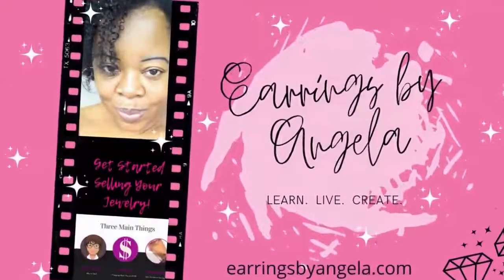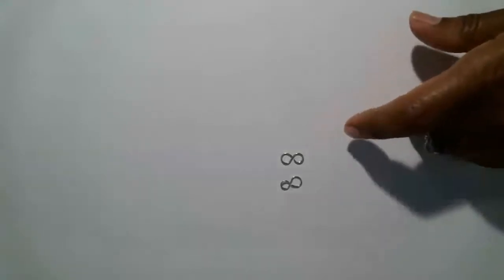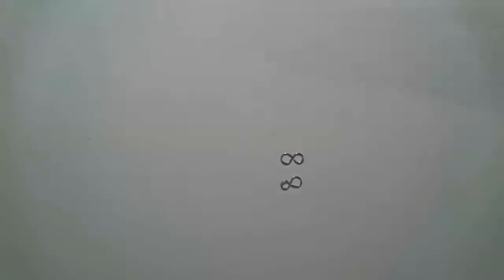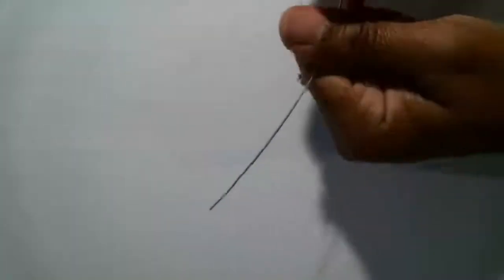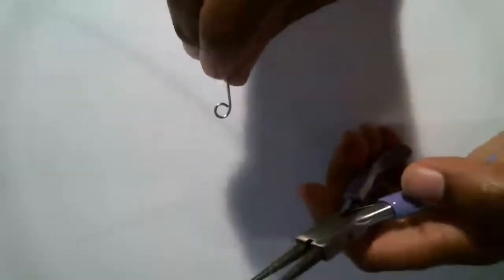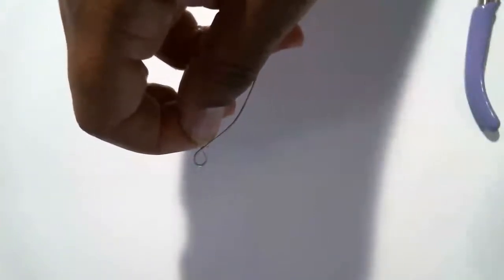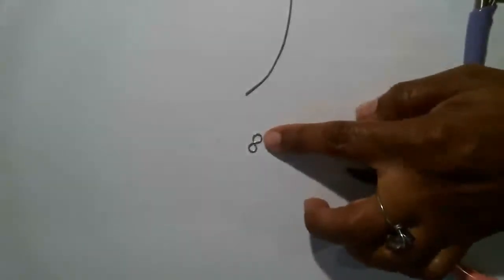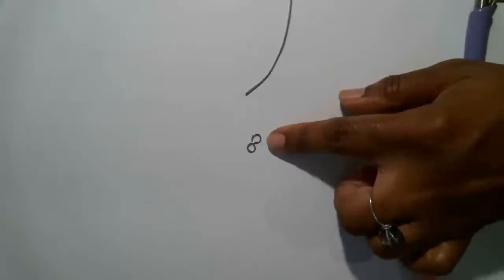This is THE QUICKEST Link You'll Ever Make! | How To Make a Figure Eight Link| Beginner Wrapping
Run out of chain for your project?  Grab your tools and I'll teach you the quickest way ever to make a figure 8 wire link to use in place of that boring chain you ran out of.  Let's go!

Jewelry Diva's Creative Planner